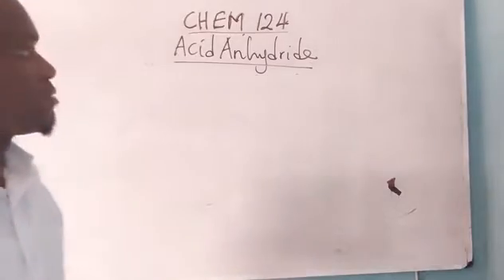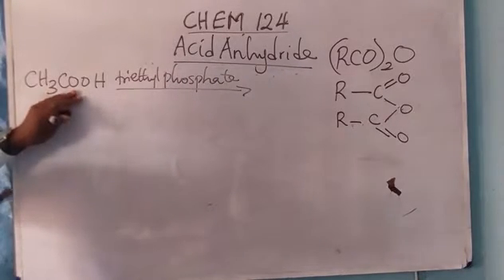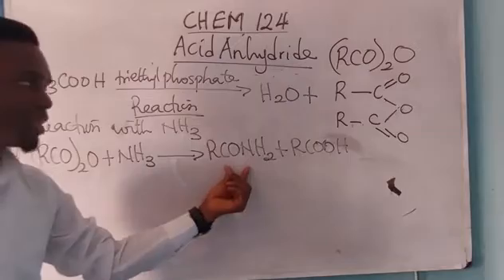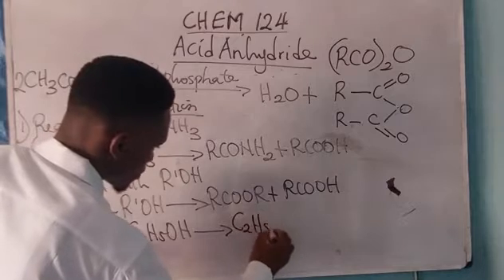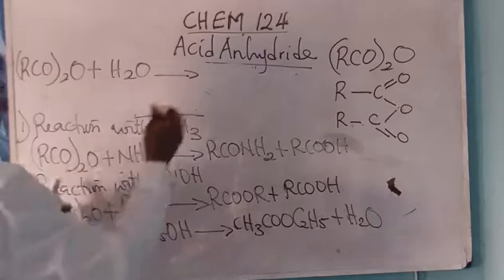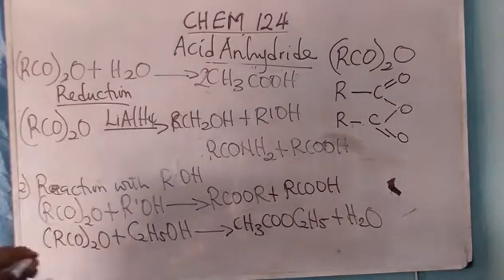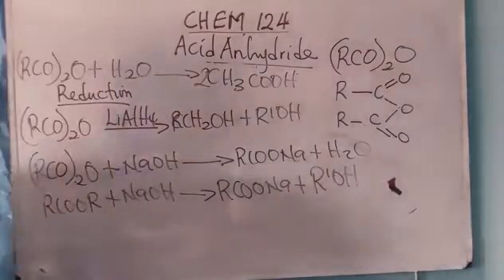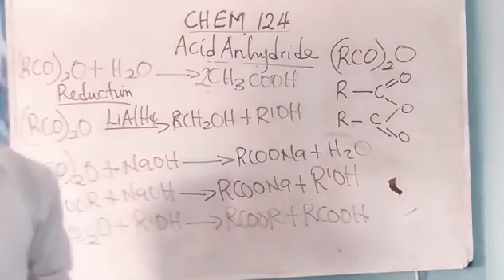CHEM 124;"ACID ANHYDRIDE"PLEASE SUBSCRIBE AND SHARE.